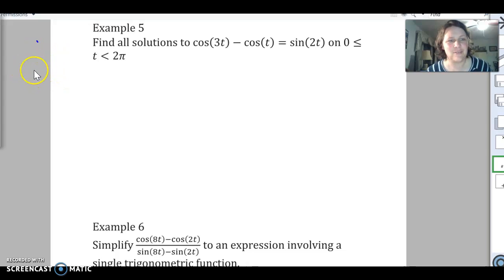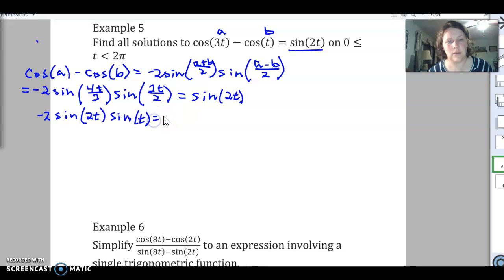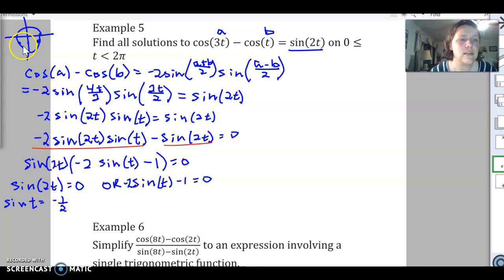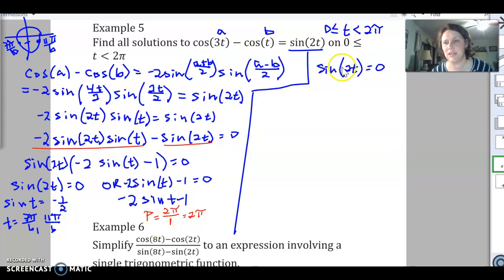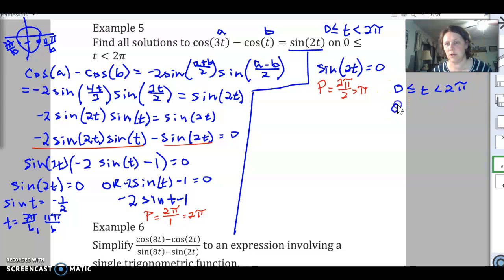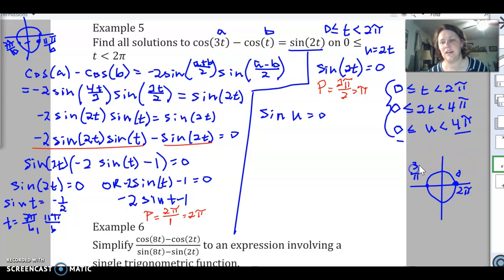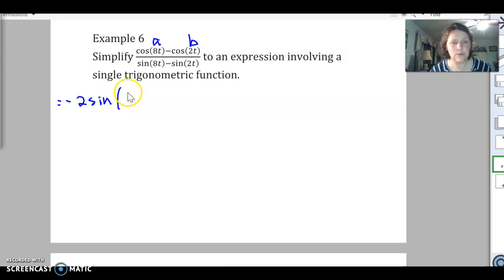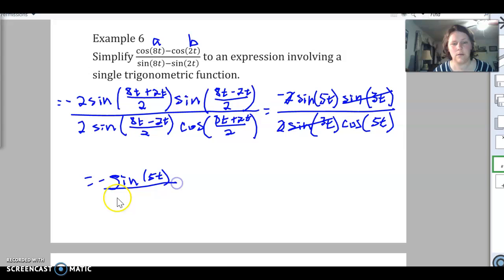7.4 Part 4 Video B